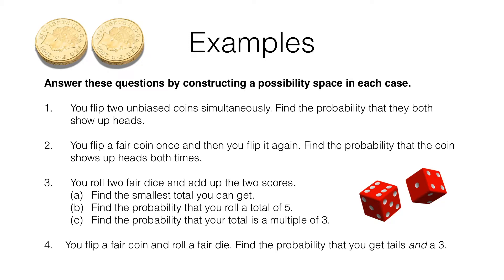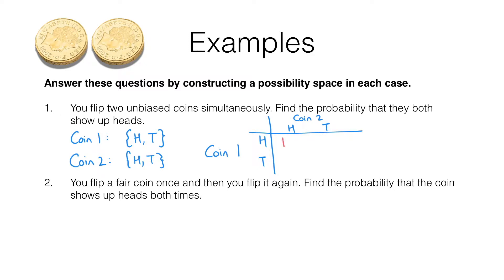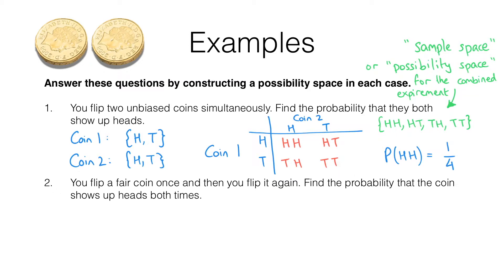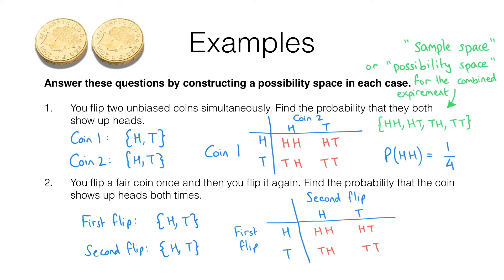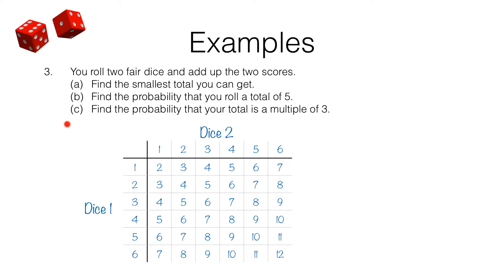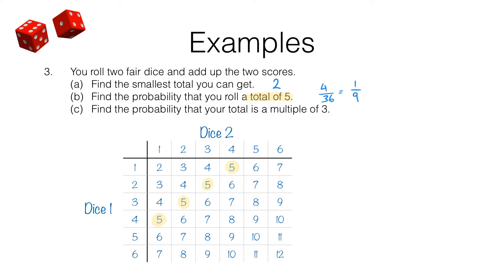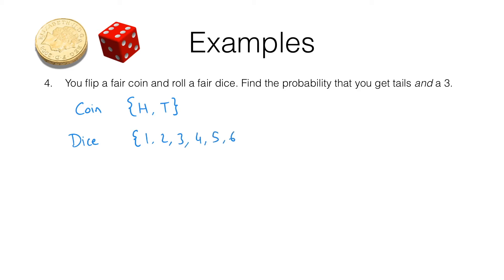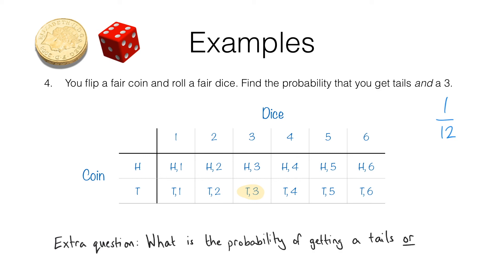BossMaths P7a – Constructing theoretical possibility spaces for combined experiments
P7a – Constructing theoretical possibility spaces for combined experiments with equally likely outcomes and use these to calculate theoretical probabilities
A video on constructing and using sample space/ possibility spaces and answer questions about experiments with equally likely outcomes